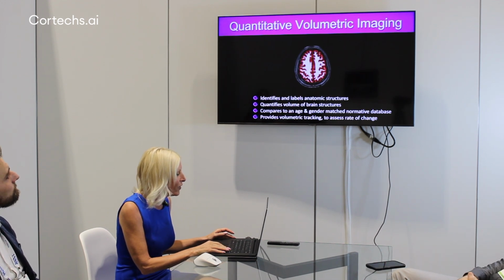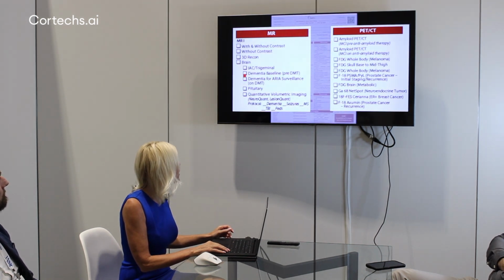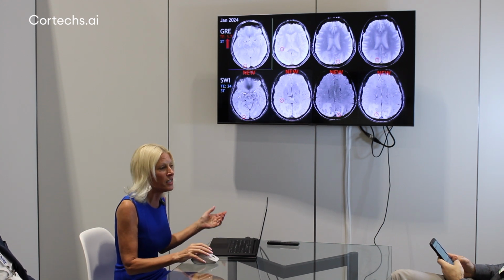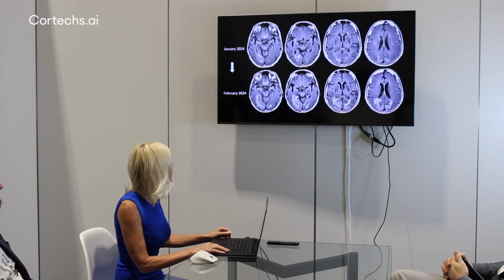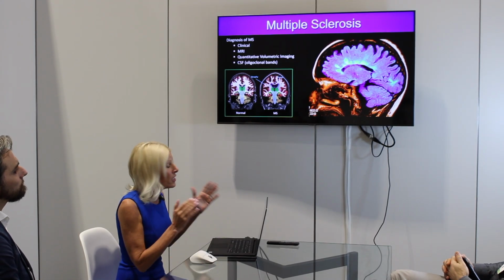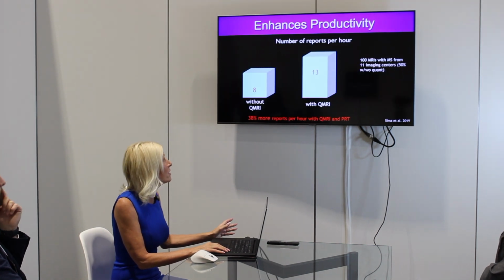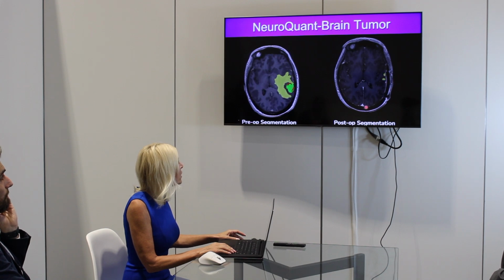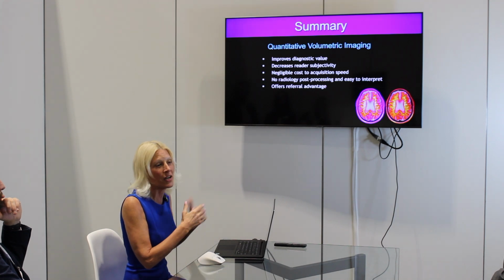TALK: Transforming Radiology with Cutting-Edge AI-powered QMRI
🧠 Explore how AI-powered QMRI, including tools like NeuroQuant, enhances radiologist accuracy and efficiency. By reducing subjectivity and providing automated insights, these cutting-edge solutions improve diagnostic consistency and streamline clinical workflows for better patient outcomes.